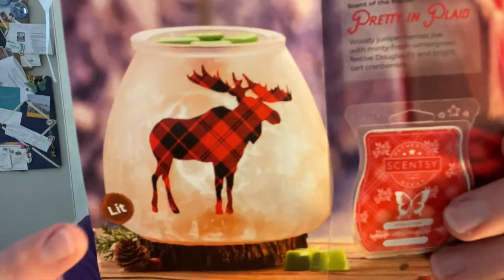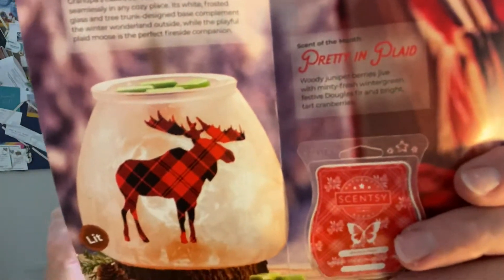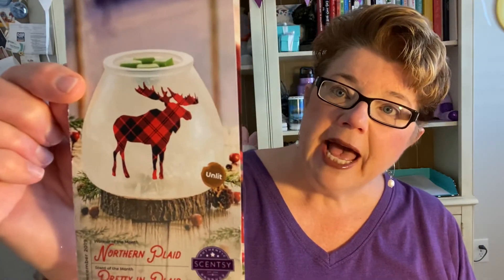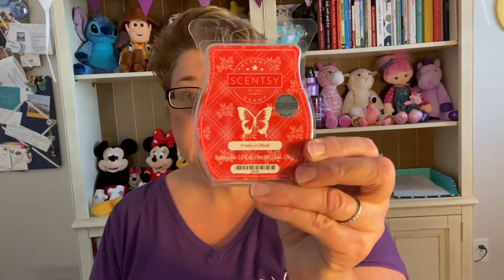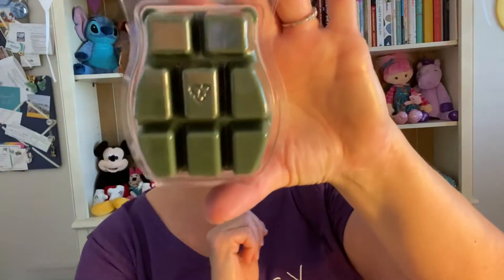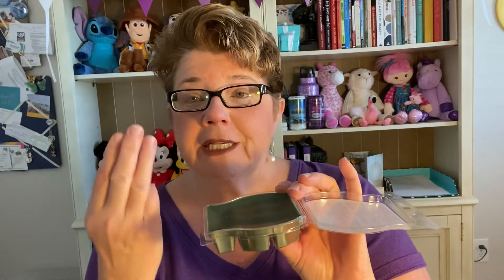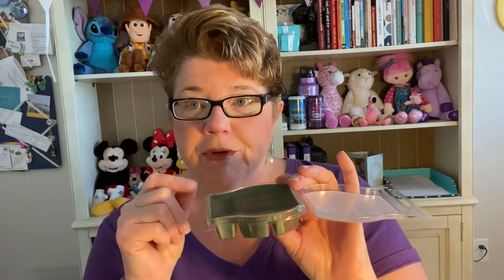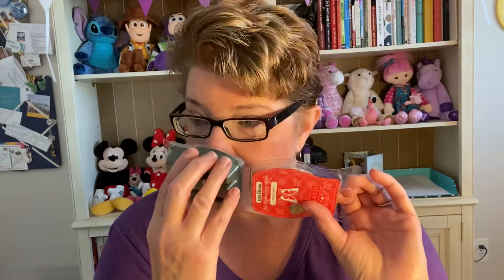DECEMBER 2019 SCENT AND WARMER OF THE MONTH: NORTHERN PLAID WARMER AND PRETTY IN PLAID SCENT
INTRODUCING THE COZY, WOODSY WARMER WITH A WHITE FROSTED GLAS AND TREE TRUNK-DESIGNED BASE COMPLEMENT THE ADORABLE PLAID MOOSE.  The scent is a minty-fresh wintergreen mixed with Douglas Fir and berries.  Quintessential winter holiday!